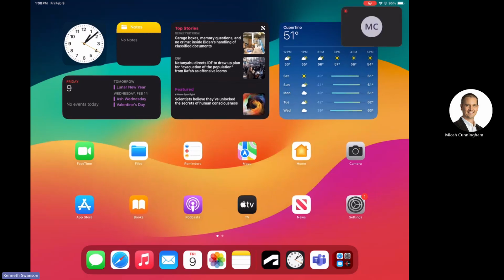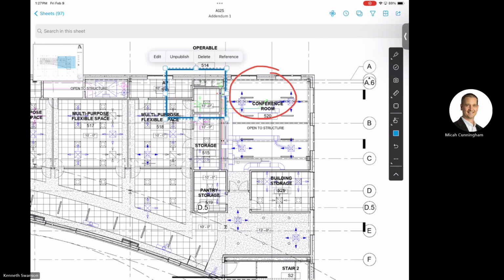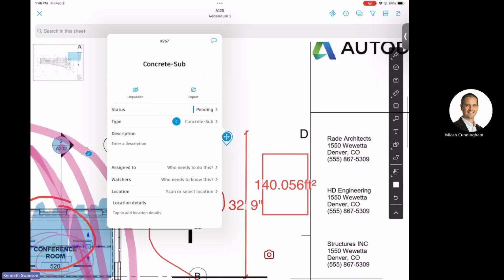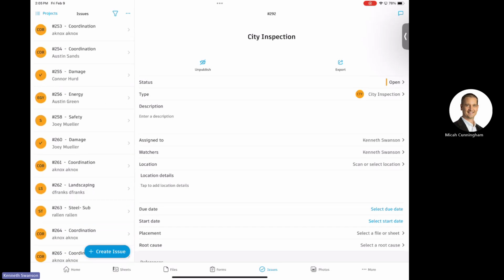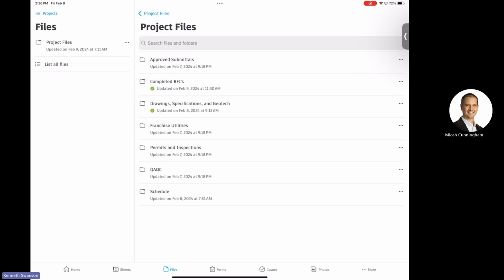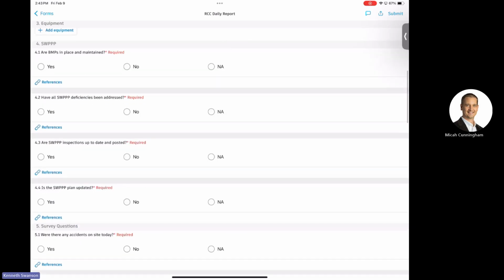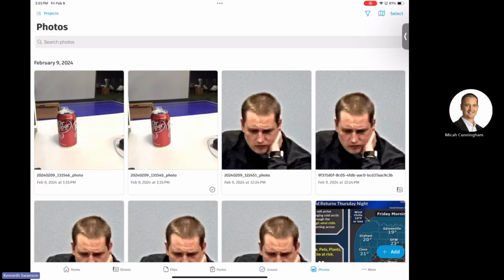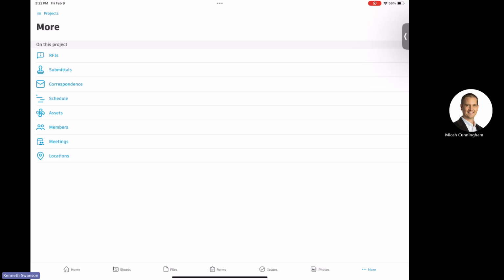Ridgemont ACC Field Training